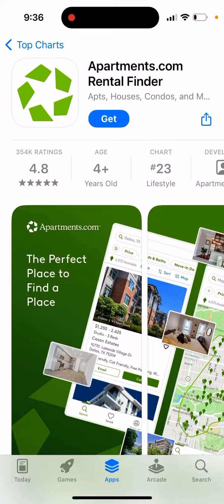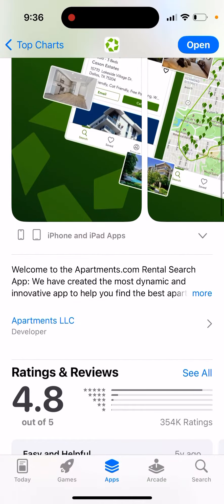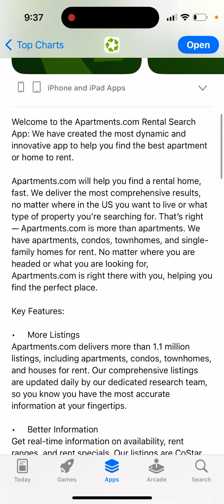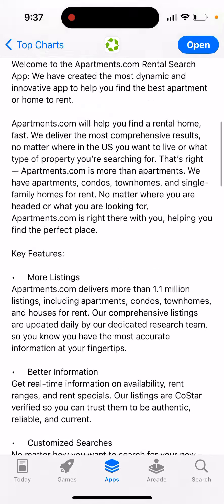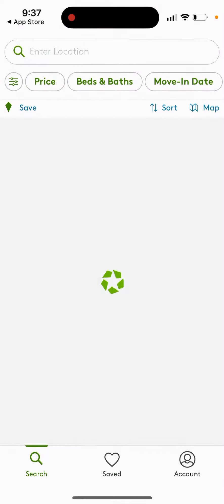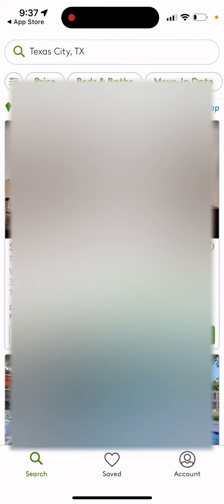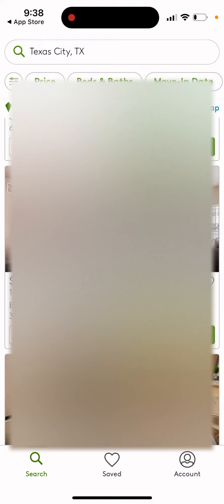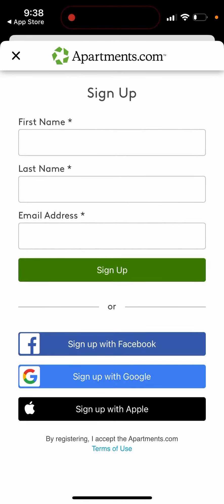Apartments.com mobile app - how to use on iPhone?